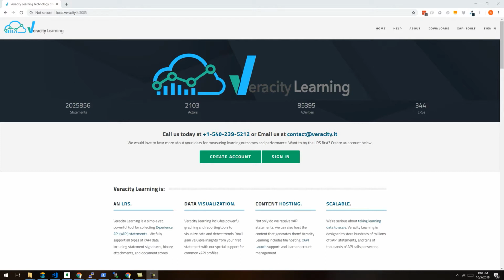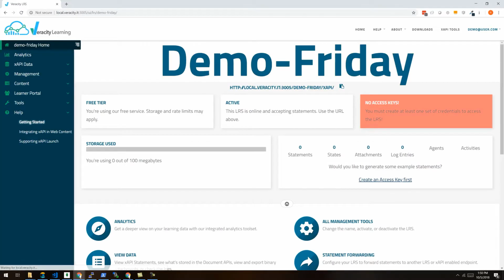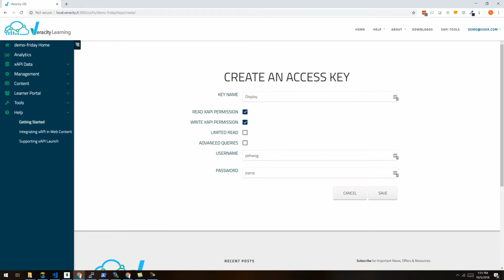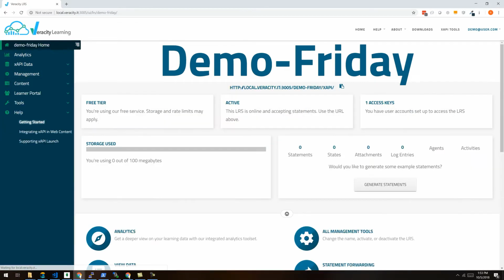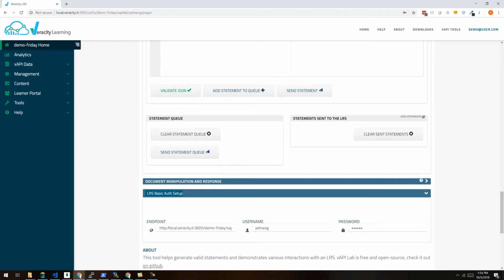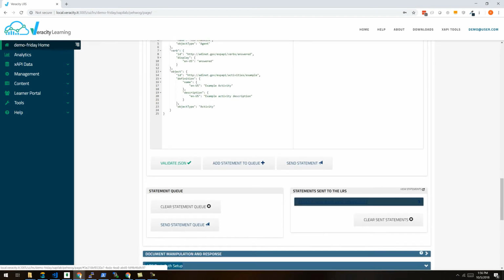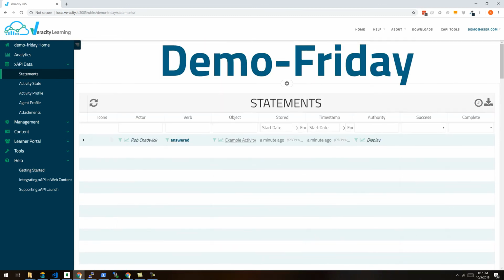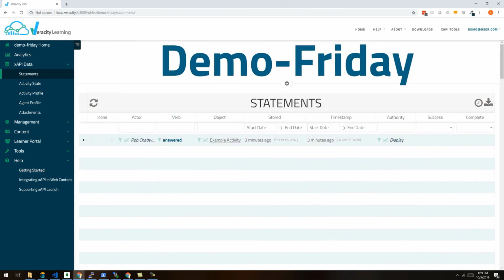Veracity Learning: Part 1 - How to Create an LRS Video Tutorial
Welcome to our video tutorial series for Veracity Learning. In this episode, we show you the basic steps for creating an Learning Record Store (LRS) instance using Veracity Learning. An LRS is where Experience API (xAPI) Statements are stored. To learn more about xAPI and our LRS, Veracity Learning please